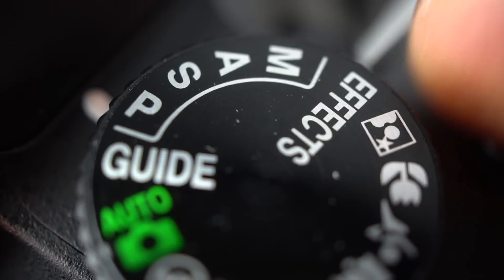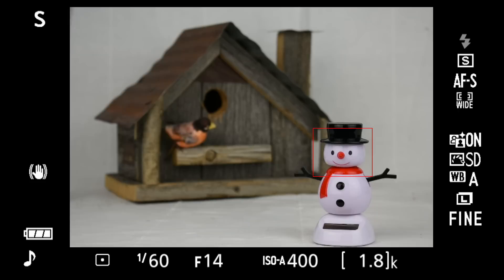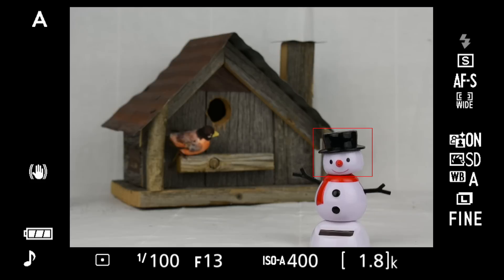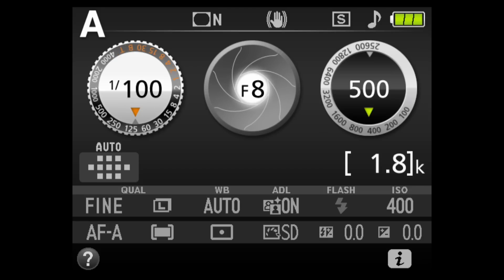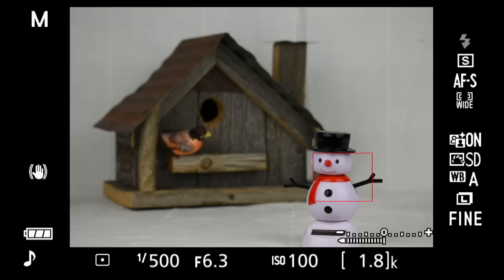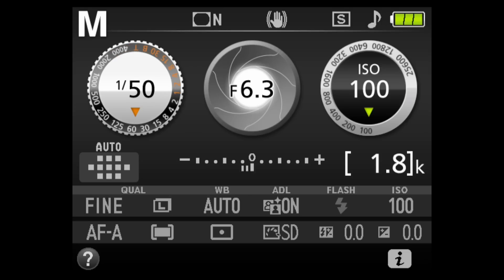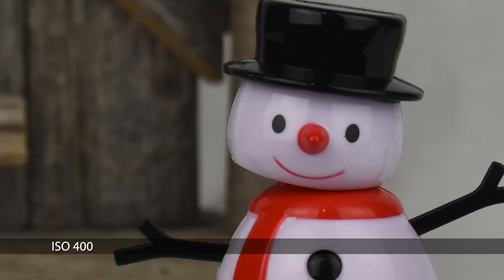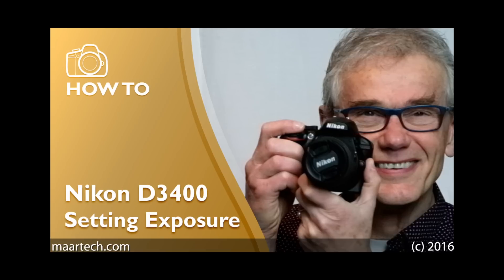Nikon D3400 Basics: Exposure Settings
All the exposure settings and features of the Nikon D3400 explained for novice photographers.